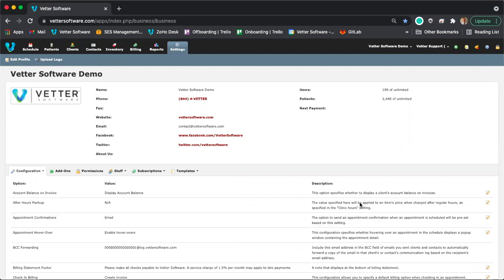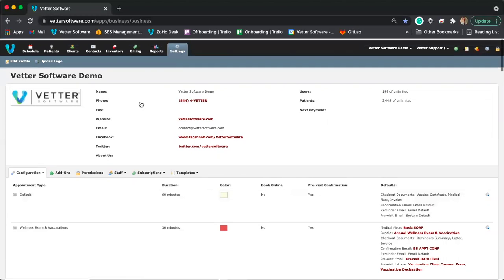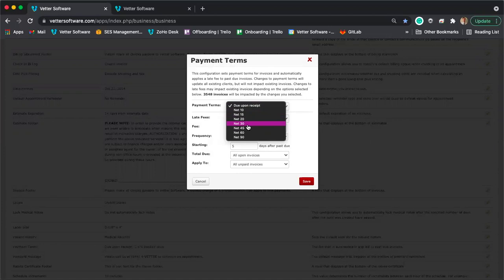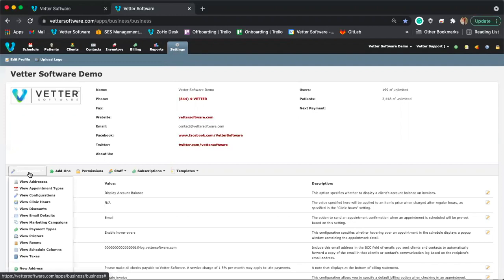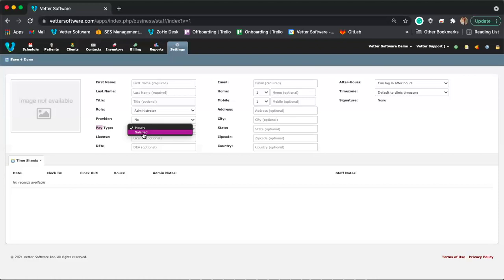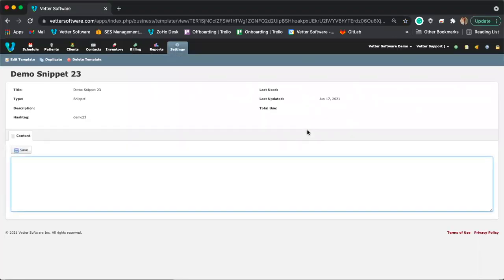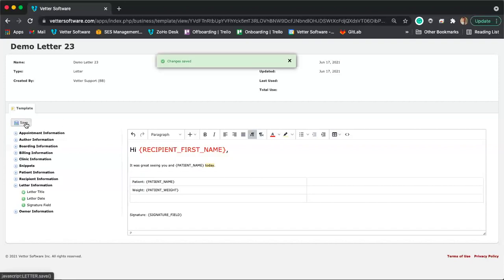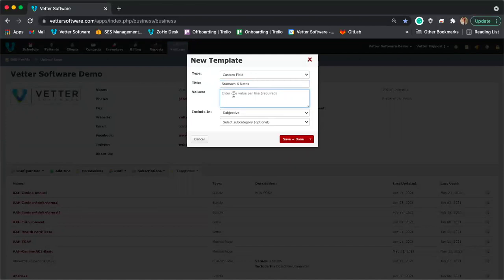Introduction to DaySmart Vet | Webinar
DaySmart Vet Software is easy! We are dedicated to being the best cloud based software to Improve Patient Care, Grow Your Veterinary Practice, and Achieve Better Work-Life Balance for Your Team

If you need help, please contact our support team for assistance with your software through our online chat support or by emailing .